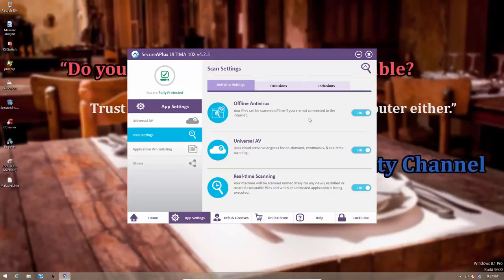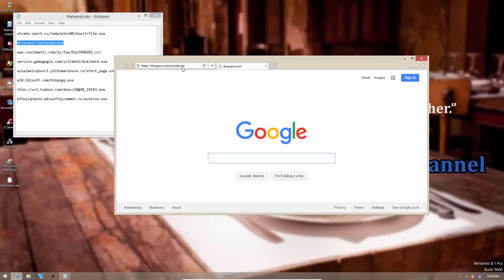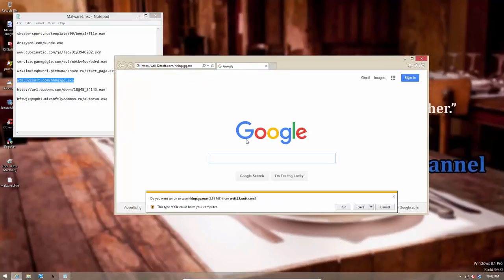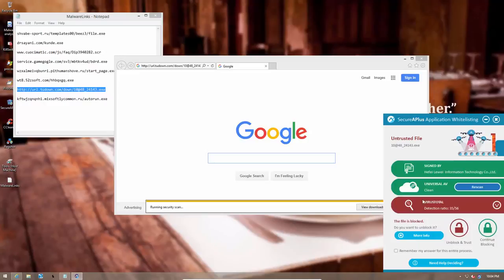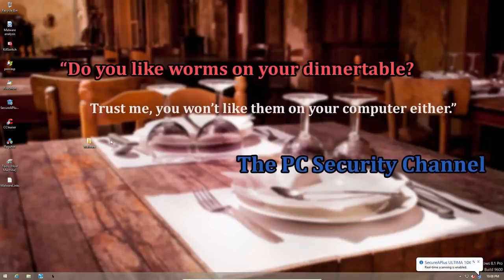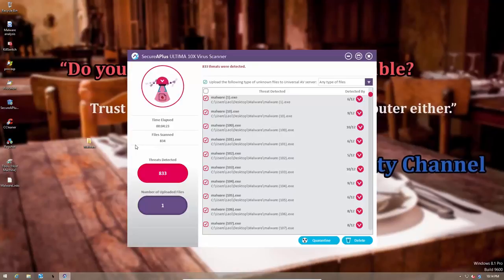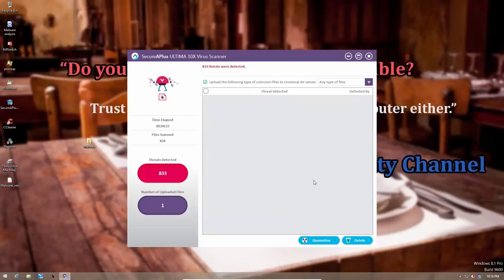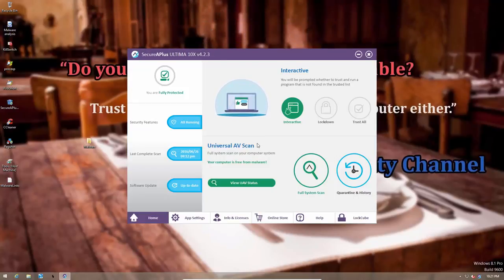Superb SecureAPlus 2016 Review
Excellent SecureAPlus 2016 Review
SecureAPlus has a new release and TPSC has a new Review.

Thanks to the following Patreons for making this video possible:

Justin.